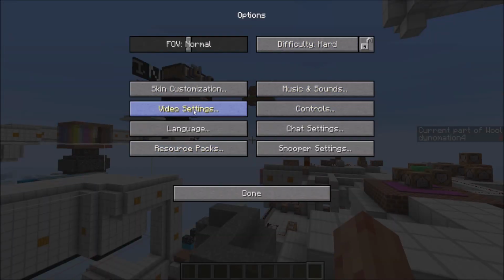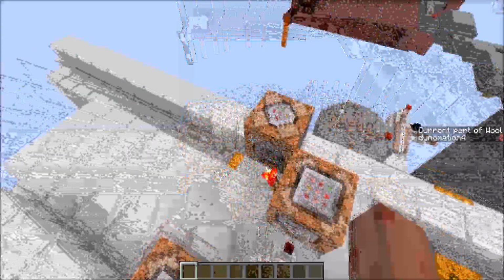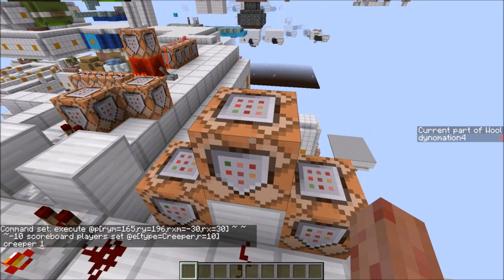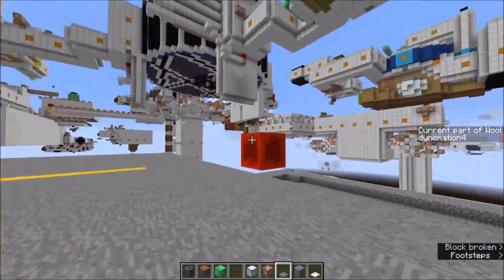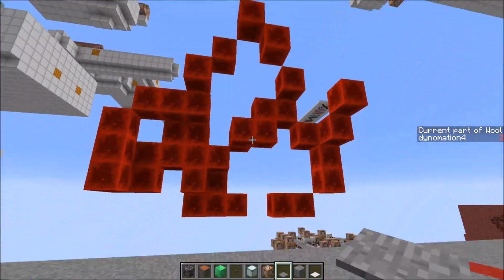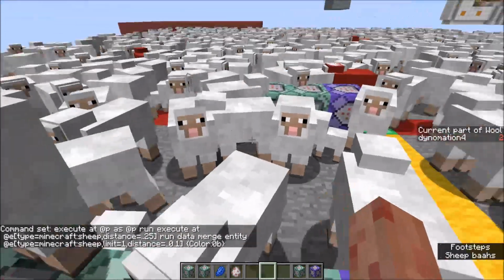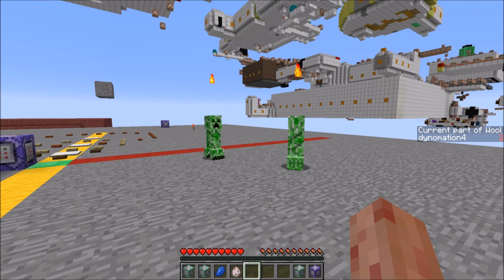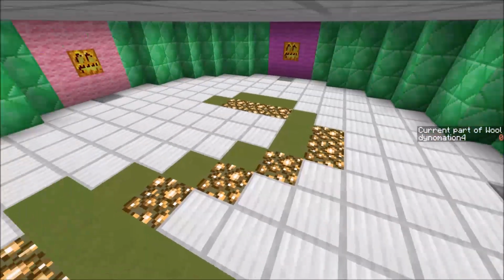The Making of Influx Remastered: Pink Wool Pt1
A few years back I started a Minecraft map called Influx. It took a year and a half to build and when it was finally released, it had some problems. Overly complicated puzzles riddled with game breaking bugs made the map unbeatable and more importantly unenjoyable to most.

So now, almost 3 years after the release of Influx, I have decided to come back to it. Its time to revive the old puzzles, update the old redstone, and turn this old map into something new, exciting and enjoyable.

Each episode we will take a look at some of the puzzles from Influx, how they worked, and how I will make them better.